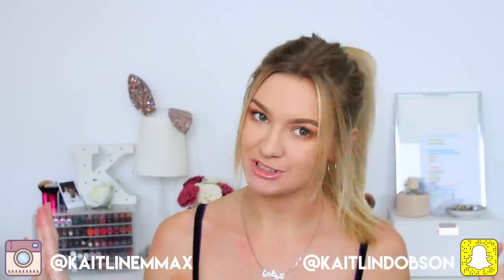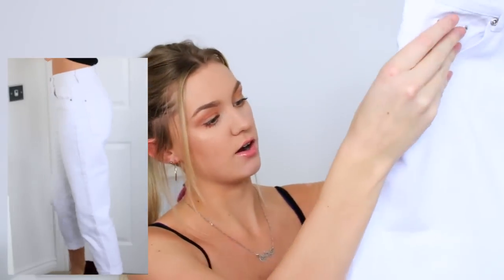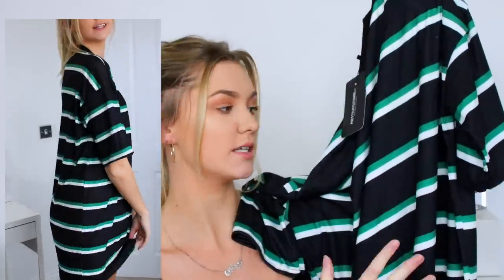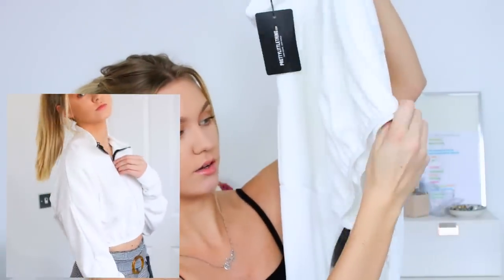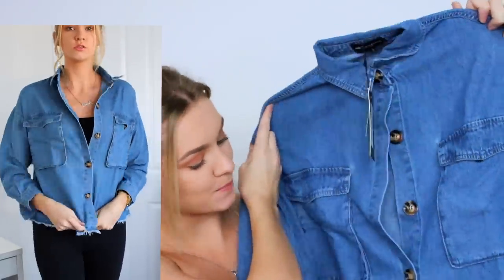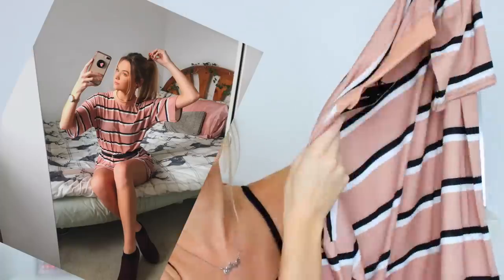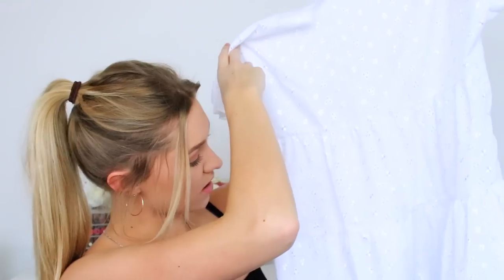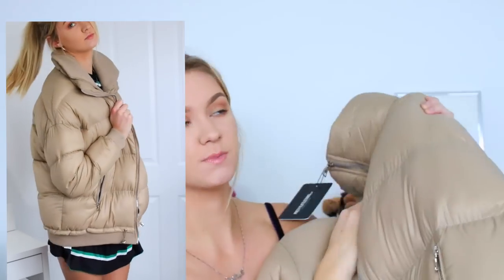HAUL + STYLE WITH ME | PrettyLittleThing Try-On Haul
Products-